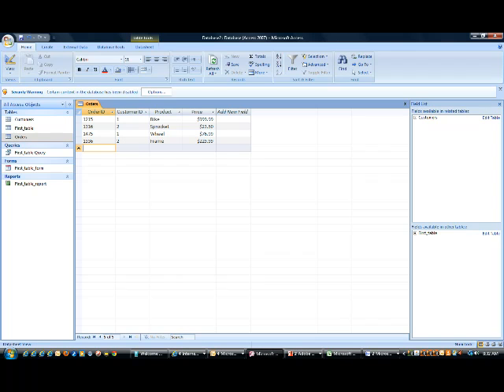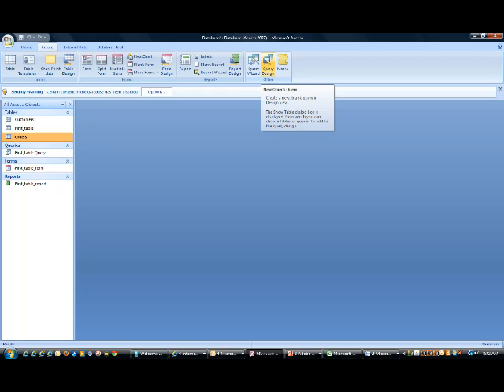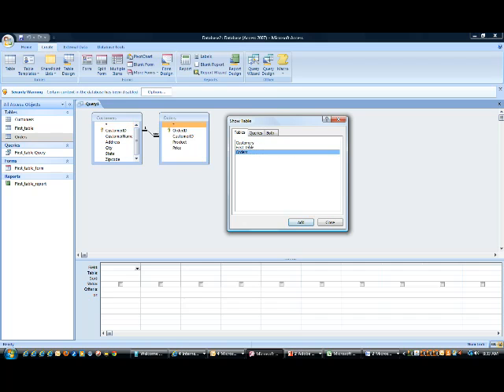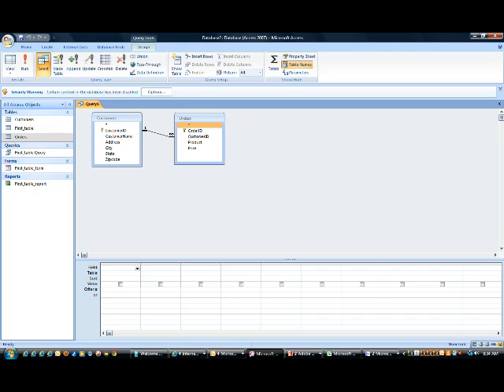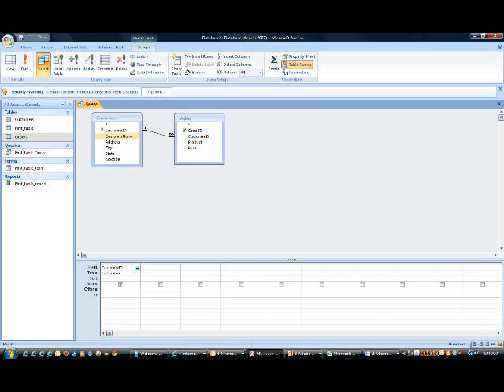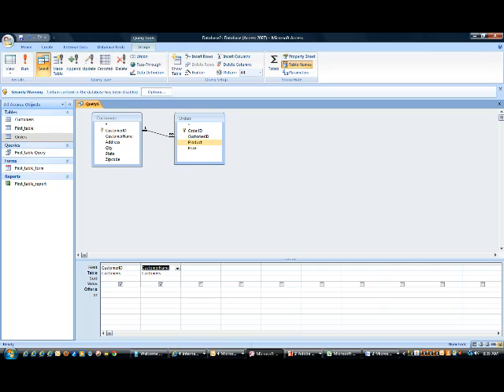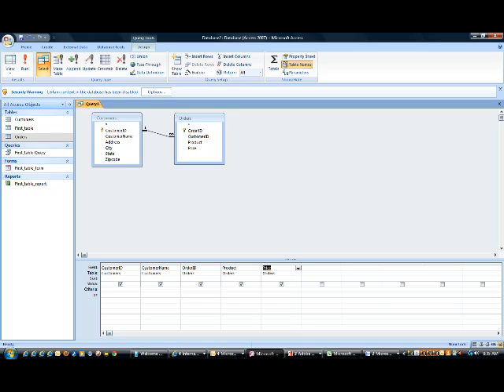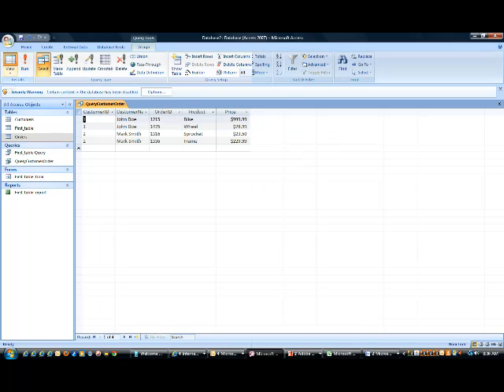Access Week 3